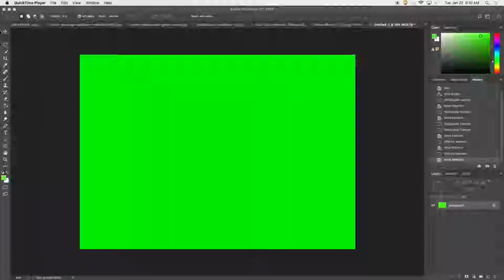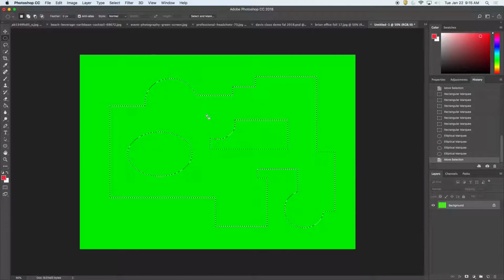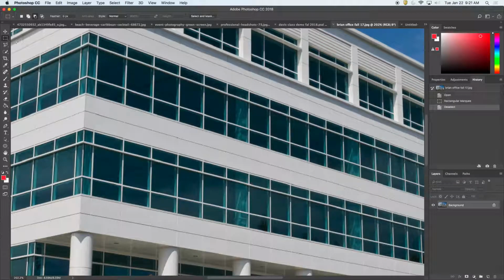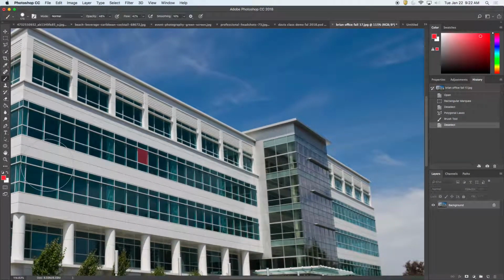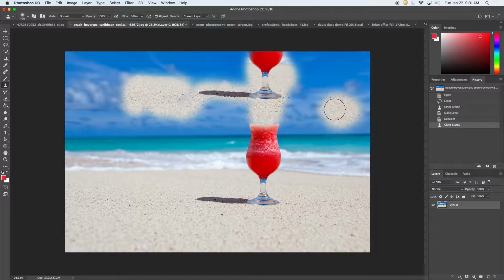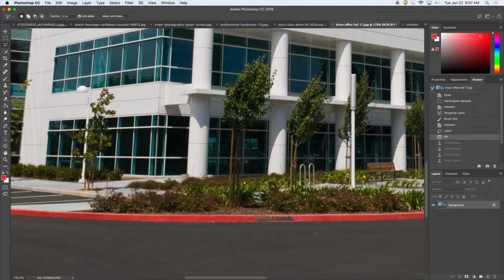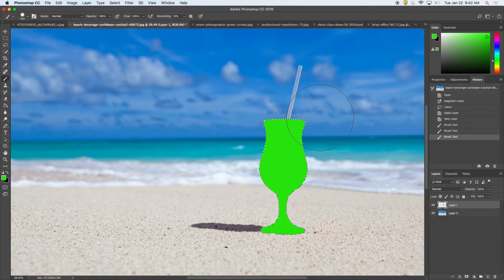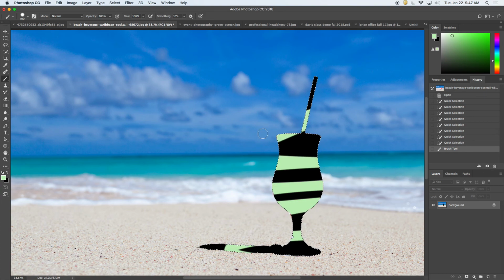slection pt 2